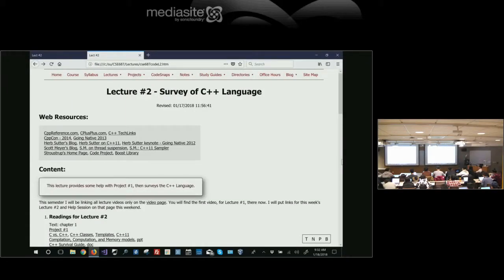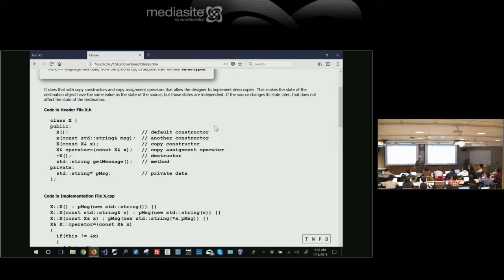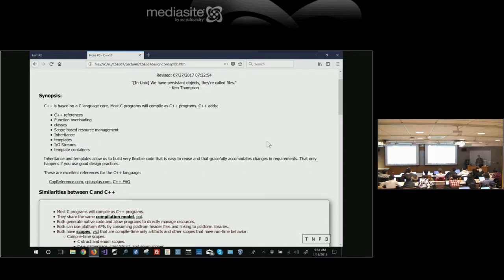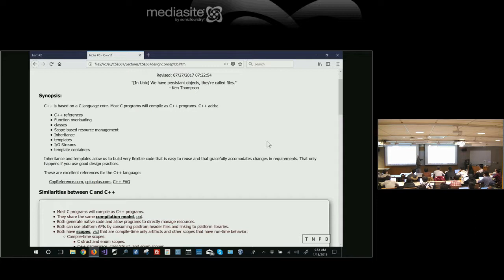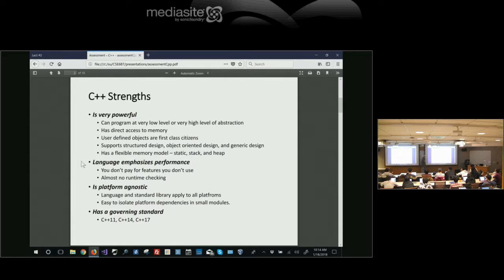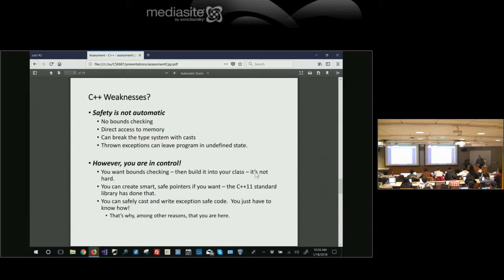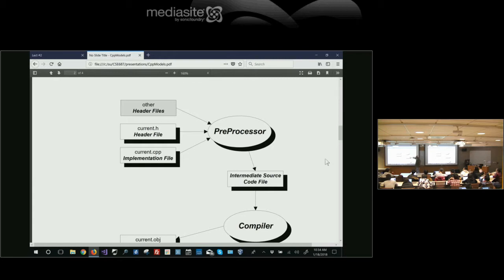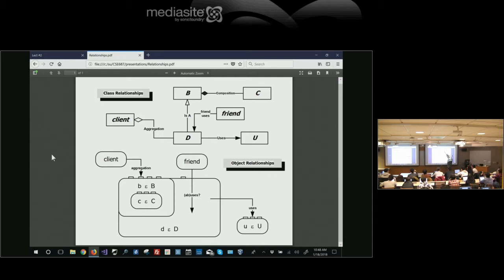CSE 687 SP 18 01 18 2018